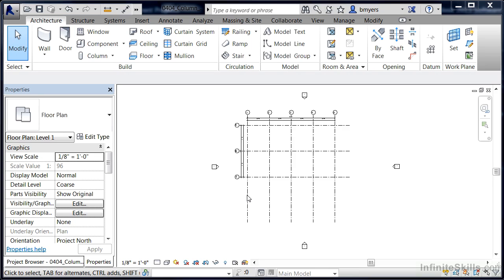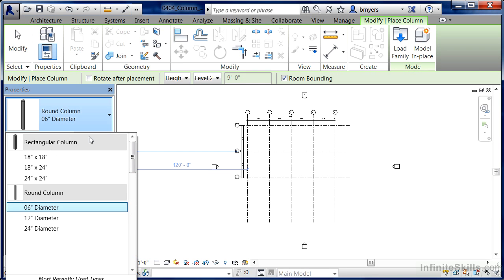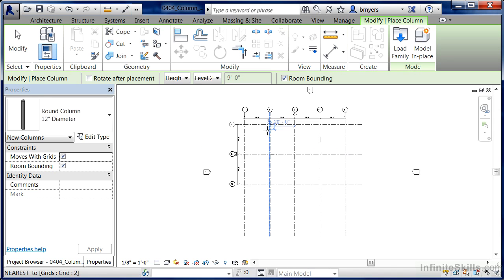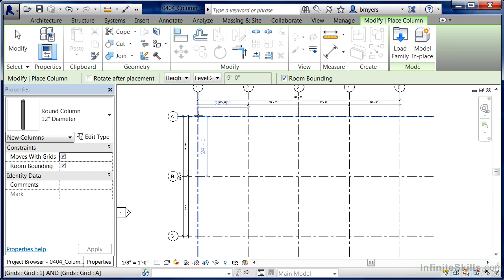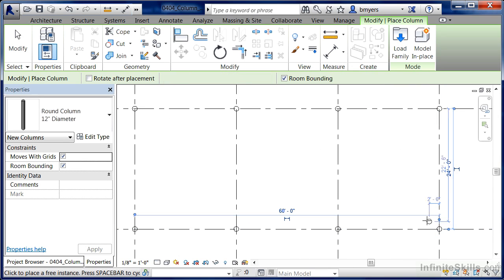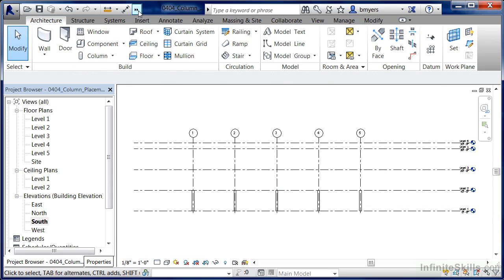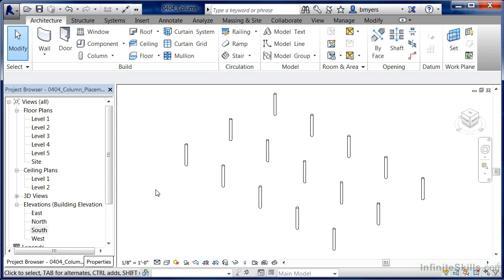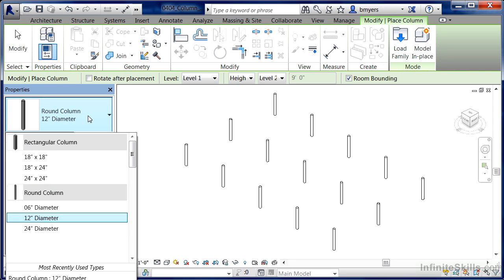Revit tutorial - 04_04-Column Placement